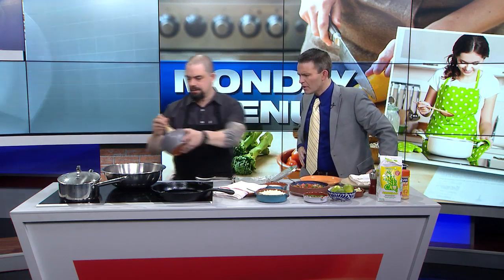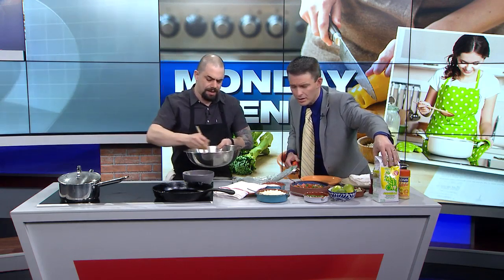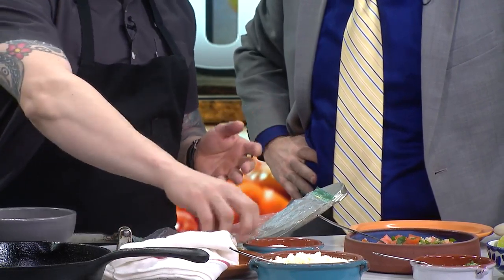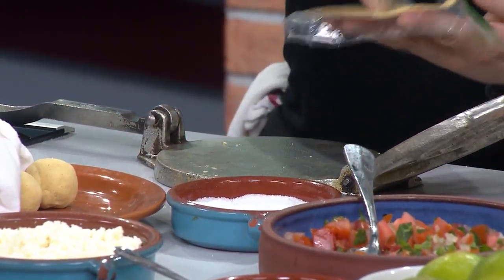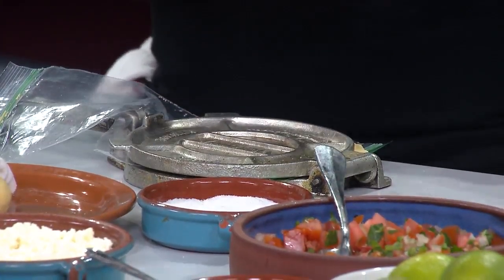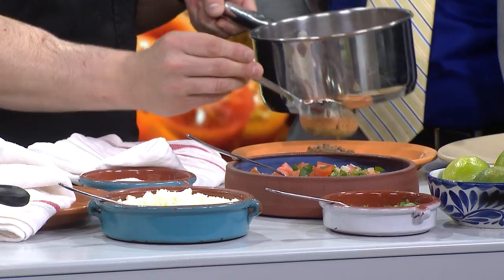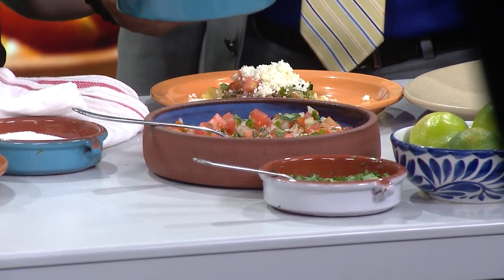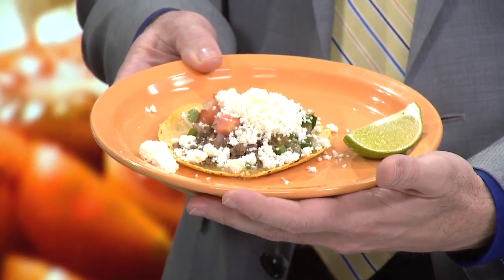Monday Menu: Making Mita's tacos at home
CINCINNATI (WKRC) - Chef Jose Salazar of Mita's is sharing one of his favorite dishes for our Monday Menu. While it's something from the menu at Mita's, it can easily be made at home.